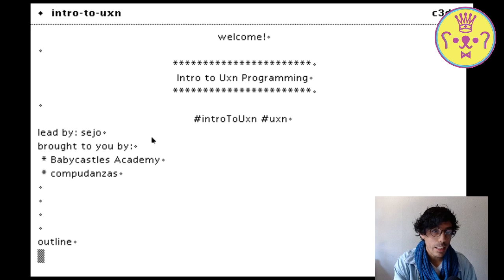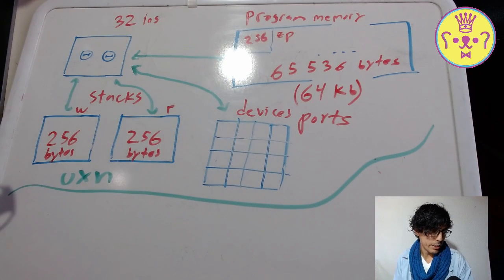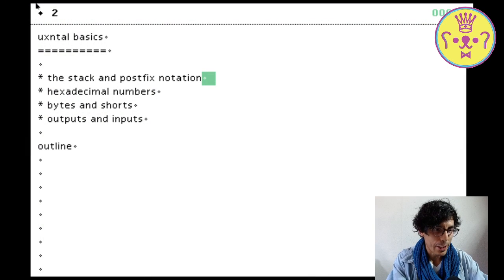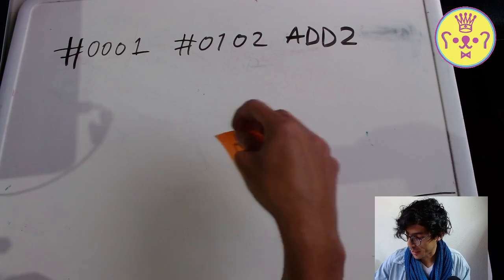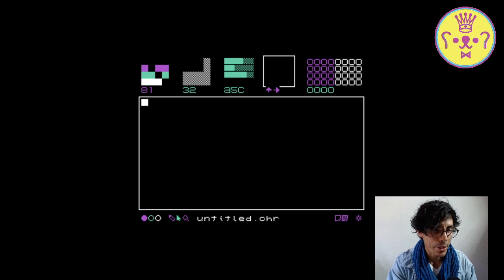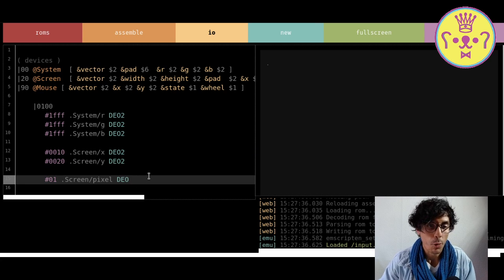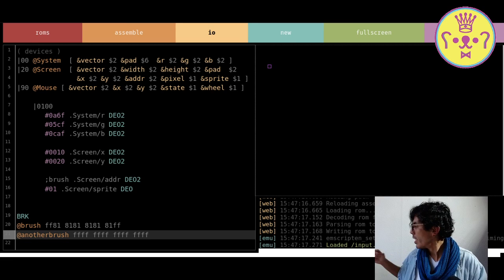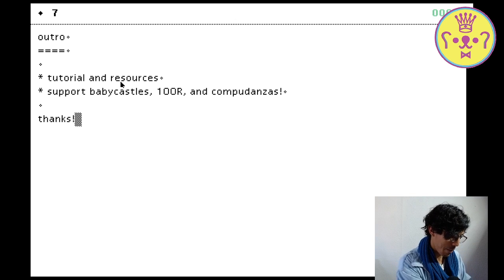Babycastles Academy: Intro to Uxn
Intro to Uxn Programming

Have you wondered how computers function under layers of abstraction? Are you curious about learning about assembly languages? Would you like to try fun challenges, while getting to know a permacomputing platform? Join us in learning about Uxn!

Uxn is a portable 8-bit virtual computer inspired by forth-machines, capable of running simple tools and games, and programmable in its own unique assembly language called Uxntal.

Uxn is at the core of Varvara computer, a platform for running small audio/visual applications. Varvara has been ported already to several years old and modern computing platforms, like the Gameboy Advance, Nintendo DS, the Playdate, and more.

In this workshop we'll introduce the basic concepts to start programming this computer: its architecture, the programming paradigms of Uxntal, and some low-level aspects that will allow us to create a simple drawing tool!

Pre-requisites: This workshop is best for those with some previous programming experience. However, no previous experience with assembly or low-level computing is needed.

We will use the learn-uxn website by metasyn, that requires a web browser with javascript enabled

Bio:
sejo (they/them) explores permacomputing and computing at a human scale with the compudanzas project . They wrote the Uxn tutorial, a beginner's guide for programming the varvara computer and a slow-paced companion to the official documentation .

You can become a member of Babycastles and support our efforts